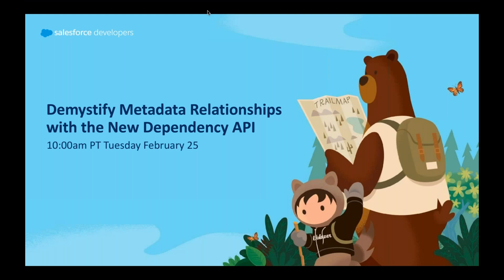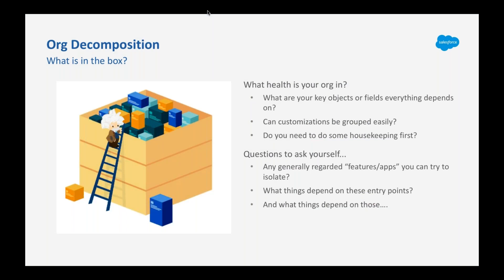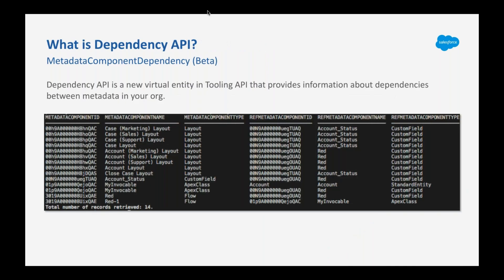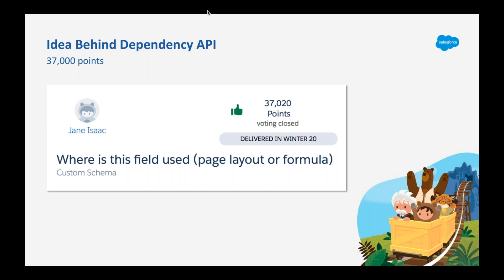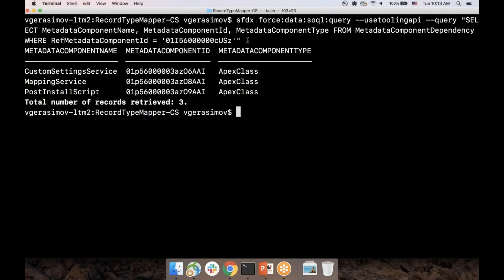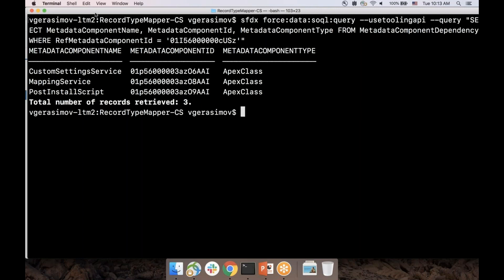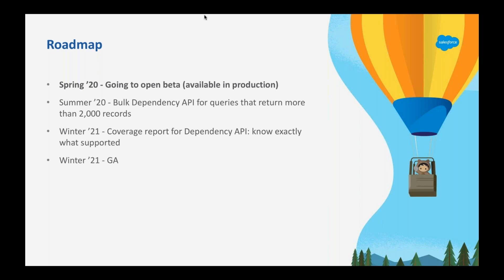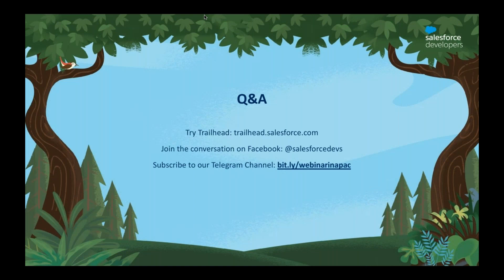Demystify Metadata Relationships with the New Dependency API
As your org grows, the relationships between different metadata components become more complex. To understand metadata dependencies, we're happy to introduce the new Dependency API that allows queries for metadata dependencies within the org.